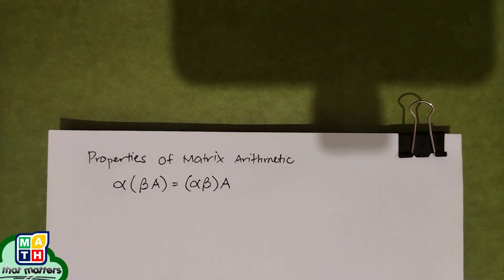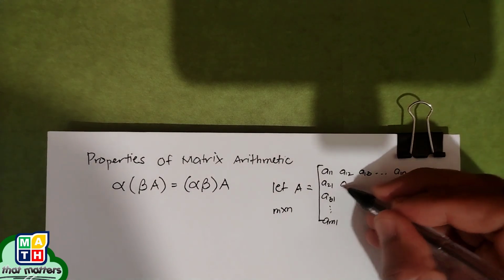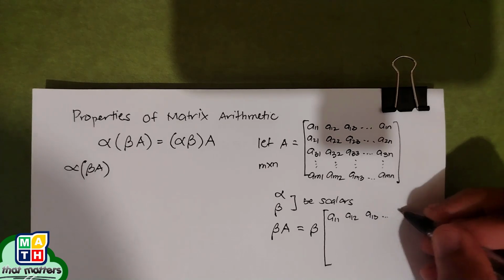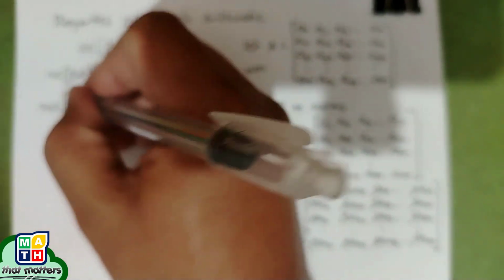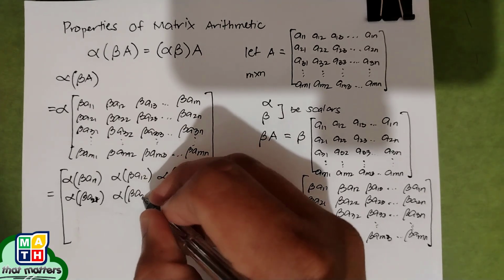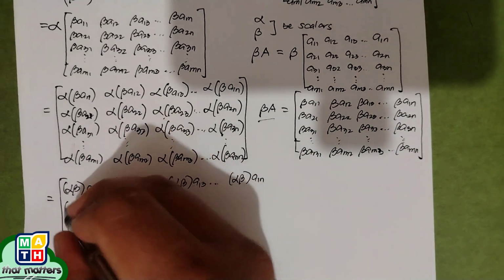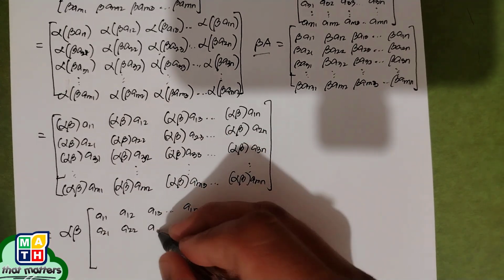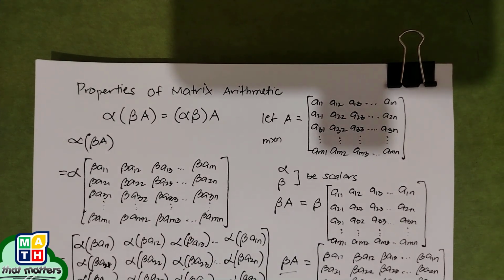Associative Property of Scalars Explained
Explanation for Associative Property of Scalars